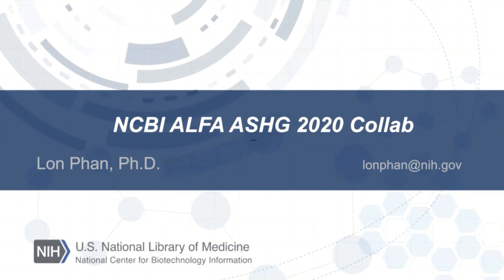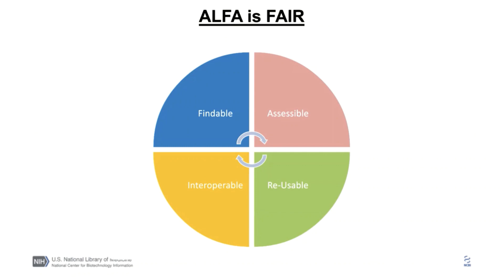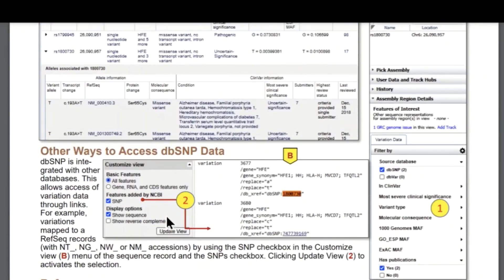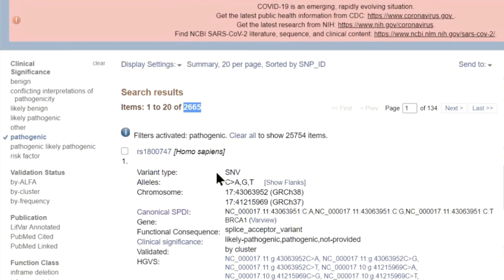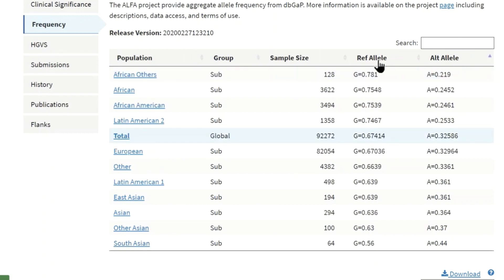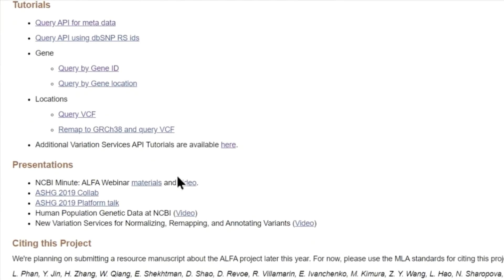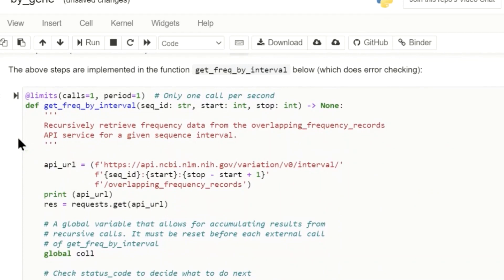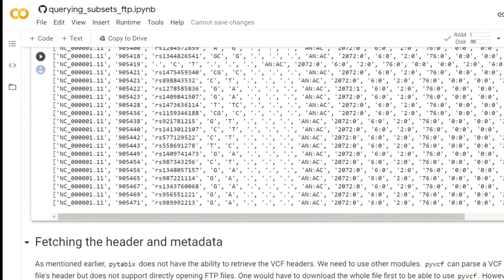ALFA CoLab Presentation, ASHG2020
This video is an introduction to and tutorial for using ALFA, the Allele Frequency Aggregator, at the National Center for Biotechnology Information (NCBI).

We want to make sure we’re providing you with the tools and services you need and hope you’ll take several minutes to complete this ALFA survey

The video was presented virtually as a CoLab at ASHG2020.